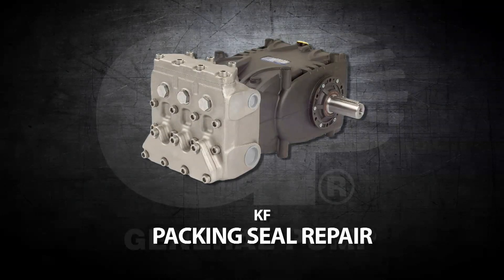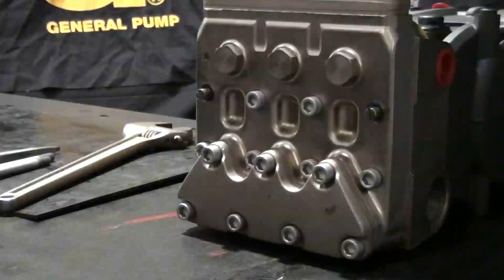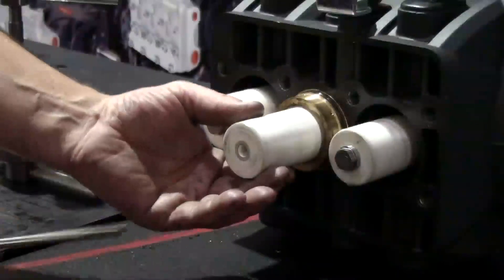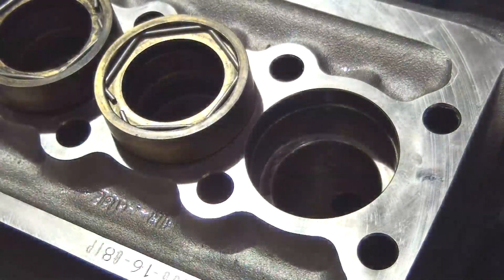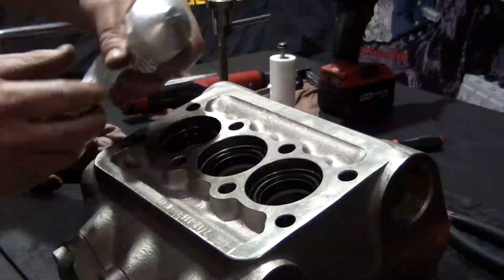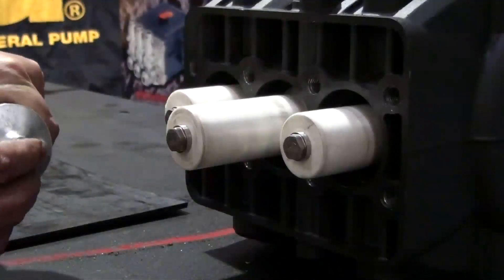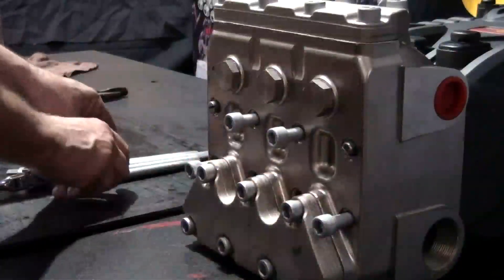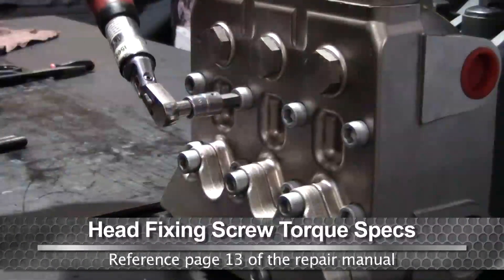How to Service KF Packing Stack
A thorough tutorial from General Pump demonstrating servicing the packing stacks of KF Series pumps.